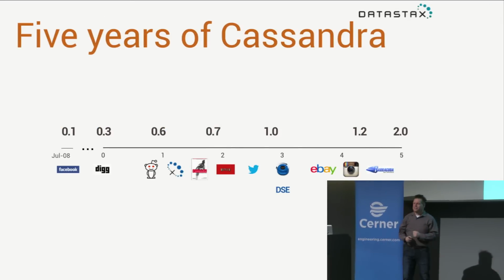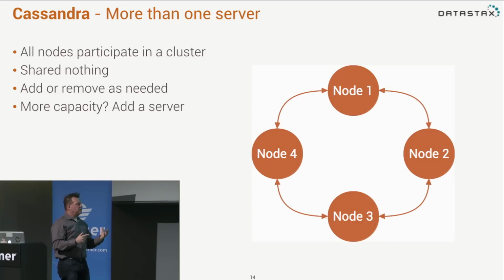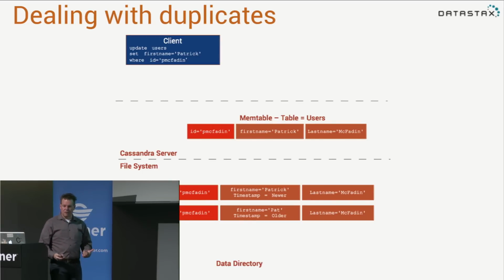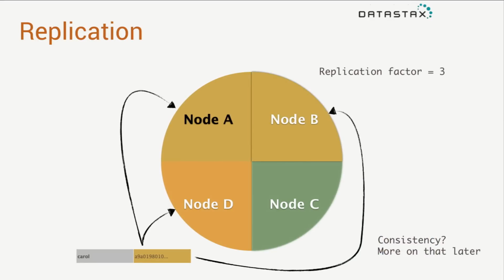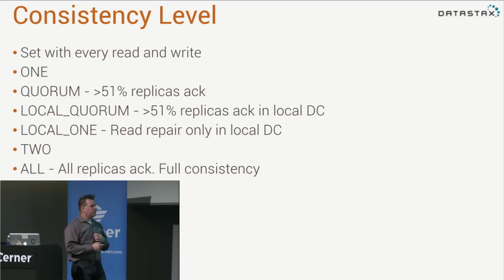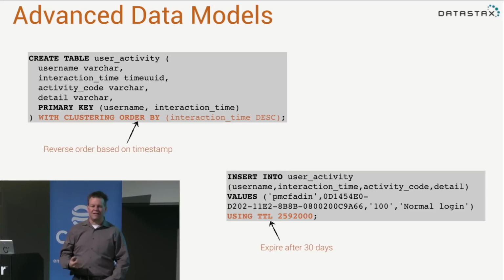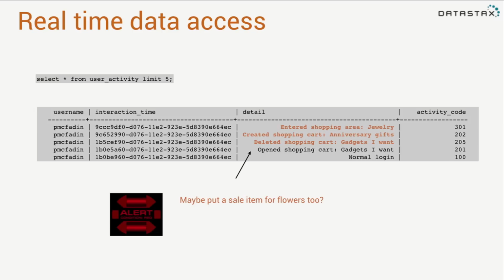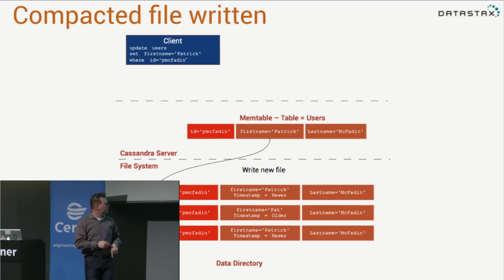Introduction To Apache Cassandra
This talk is part of Cerner's Tech Talk series. and @CernerEng

Apache Cassandra is a popular choice for a wide variety of application persistence needs. There are many design choices that can effect uptime and performance. In this talk we'll look at some of the many things to consider from a single server to multiple data centers. Basic understanding of Cassandra features coupled with client driver features can be a very powerful combination. This talk will be an introduction but will deep dive into the technical details of how Cassandra works.

About the Speaker:
Patrick McFadin (@PatrickMcFadin) is the Chief Evangelist at DataStax, the leading distributor of Apache Cassandra. Cassandra is a widely used open source NoSQL database created at Facebook and used at companies like Netflix, eBay, and Twitter. McFadin has a lot of experience with open source and Cassandra. Prior to DataStax, McFadin was the Chief Architect for Hobsons where he used Cassandra extensively.